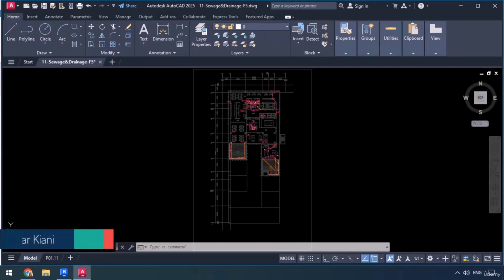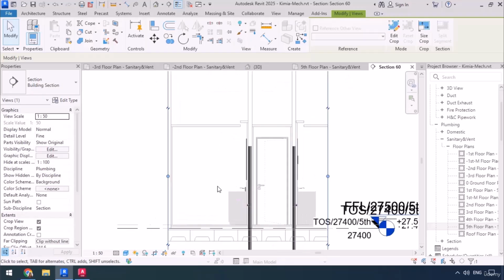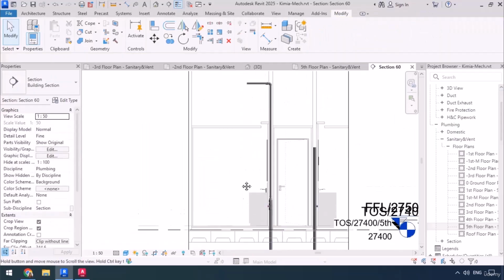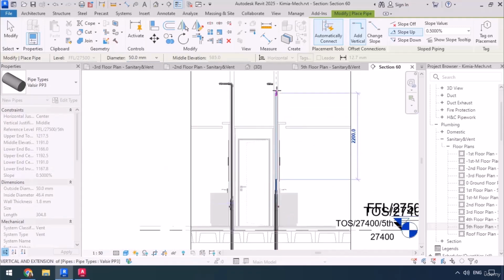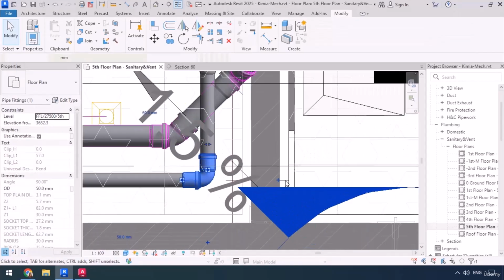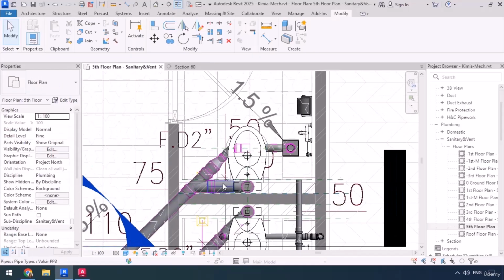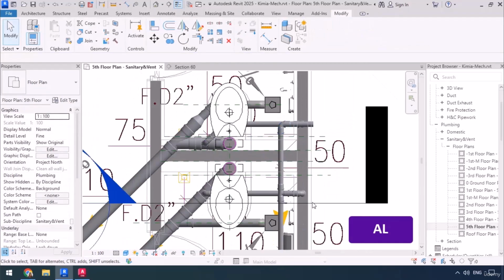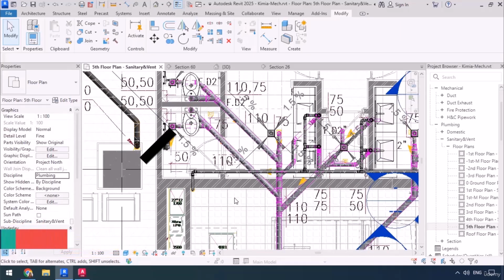019 Modeling the Vent Pipe